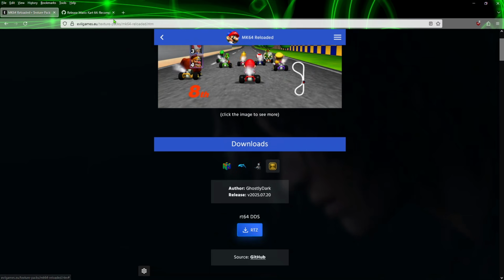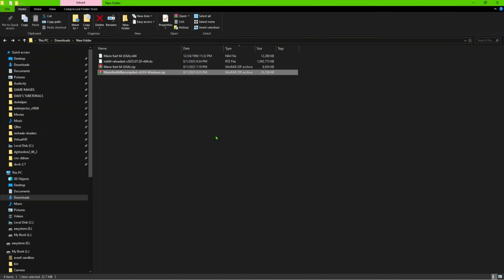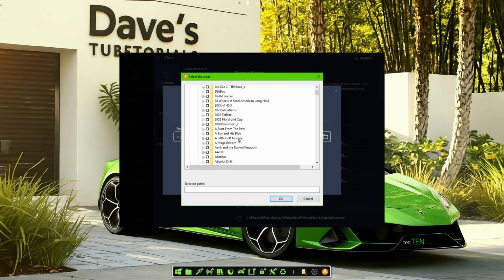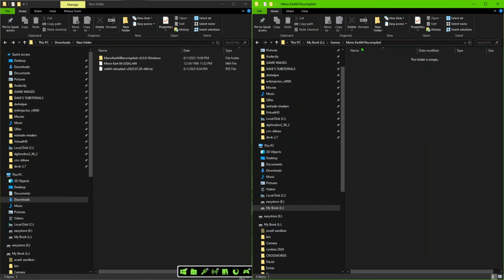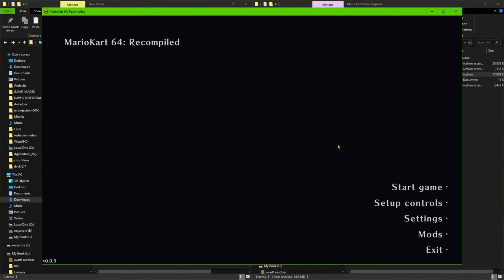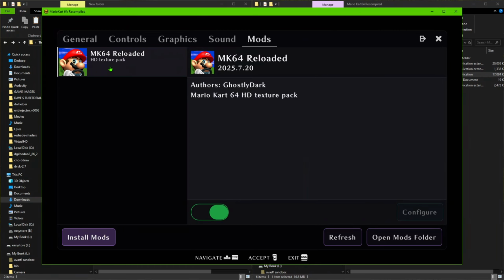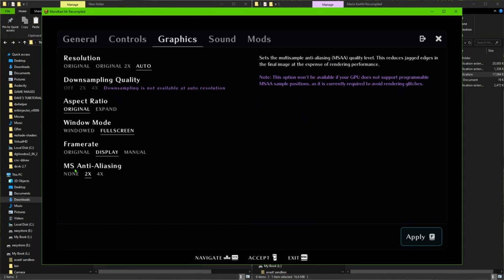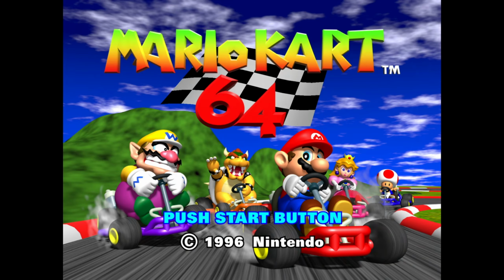Mario Kart 64 on PC with no Emulator with Mario Kart 64: Recompiled with option for HD textures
Play this game on PC without the need of Emulators